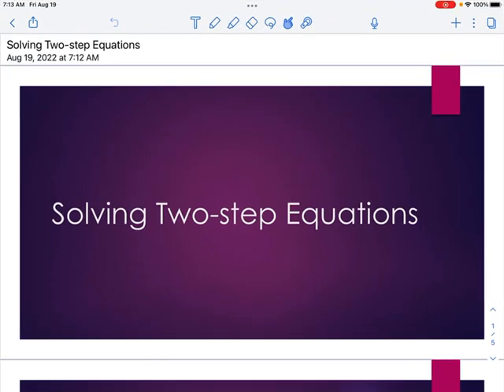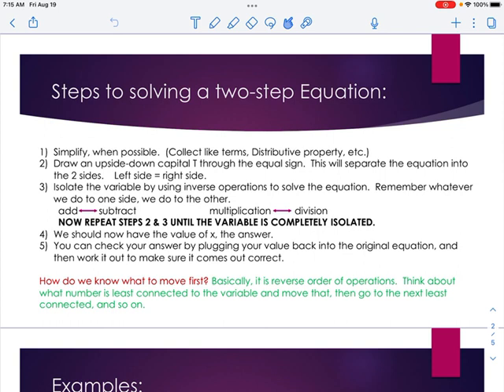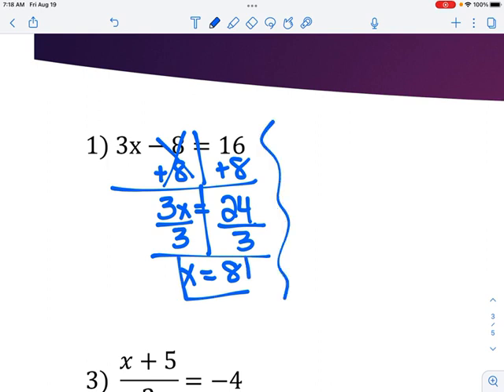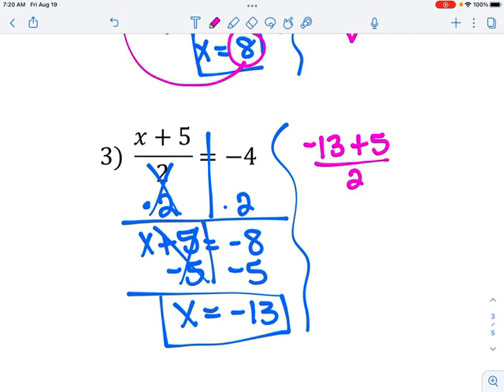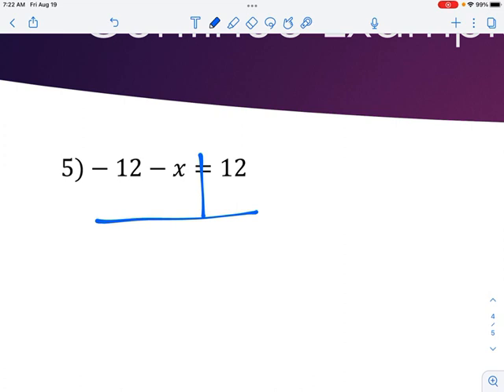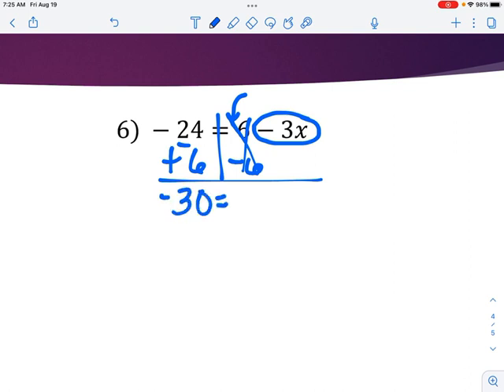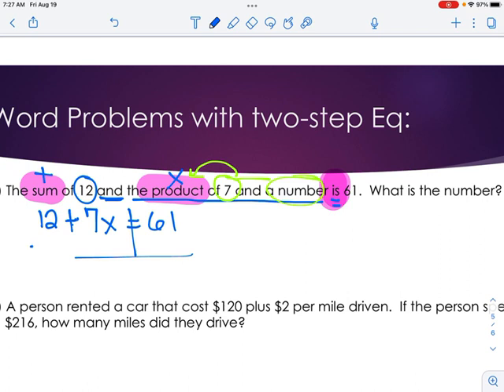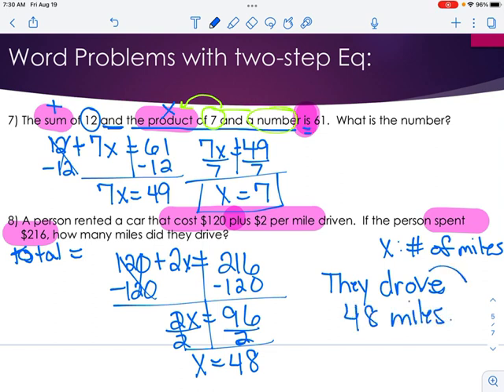Two step Equations